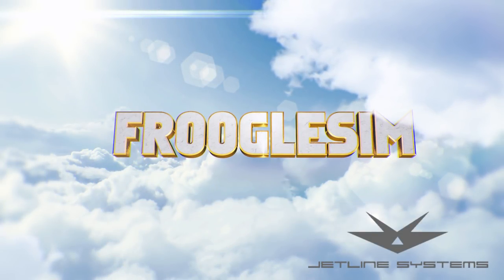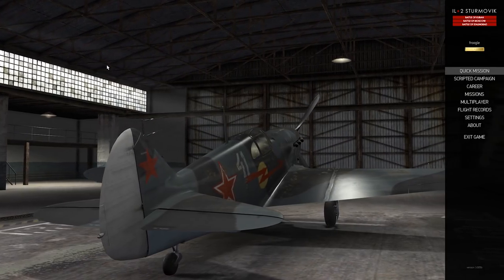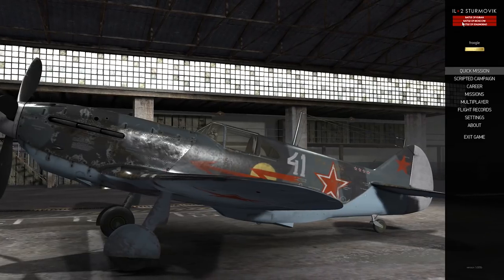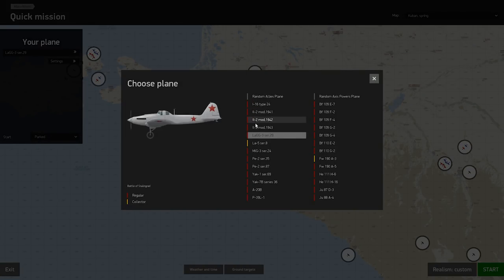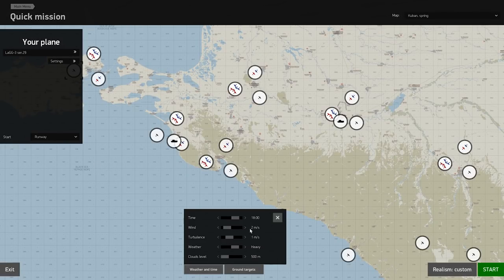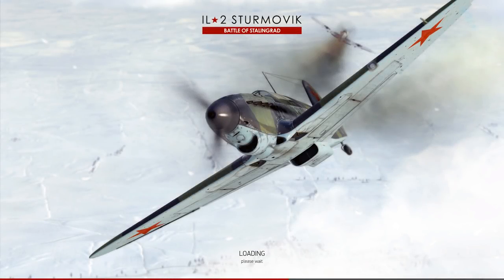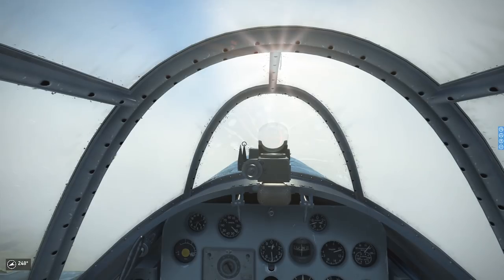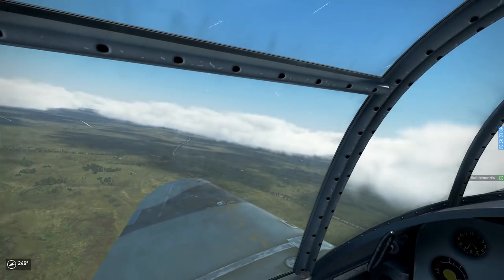THE OTHER SIMS - IL2 STURMOVIK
There are more high fidelity flight sims on the market than just Prepar3d and X-Plane 11. In this video Froogle takes a look at IL-2 Sturmovik.